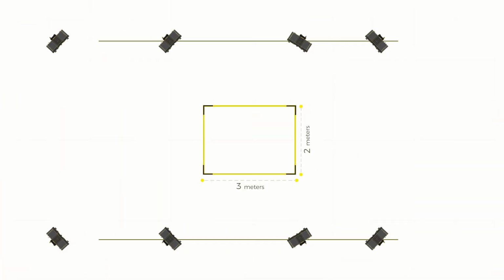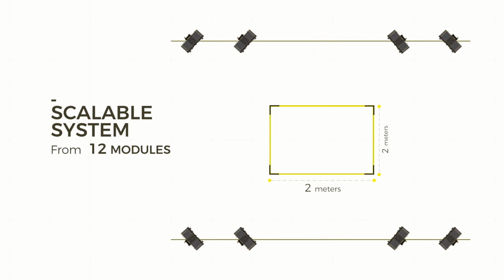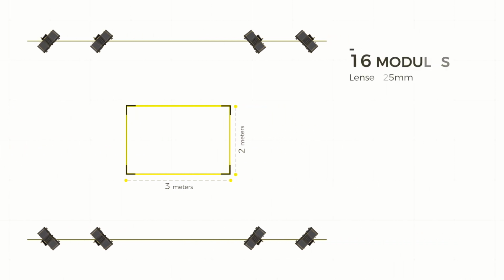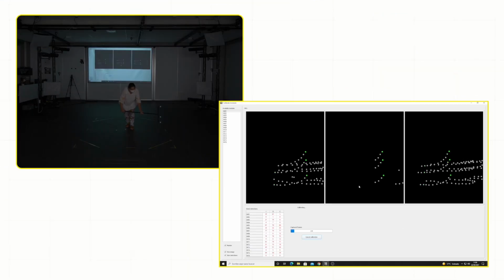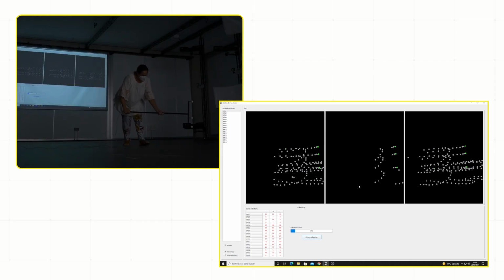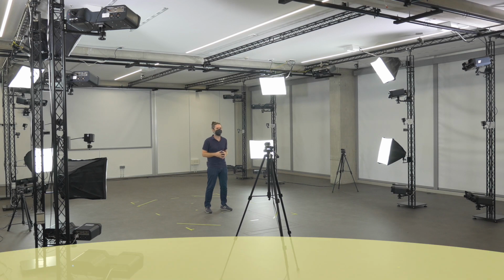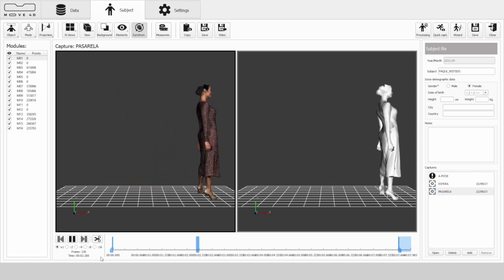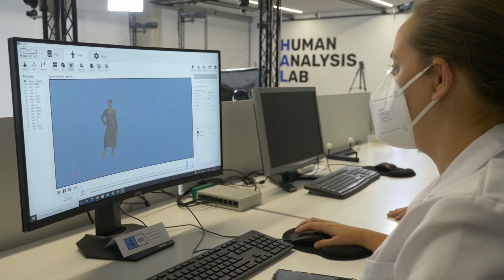MOVE4D Human Analysis Lab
Our colleague and researcher Alfredo Ballester explains the features of MOVE4D of our Human Analysis Lab.